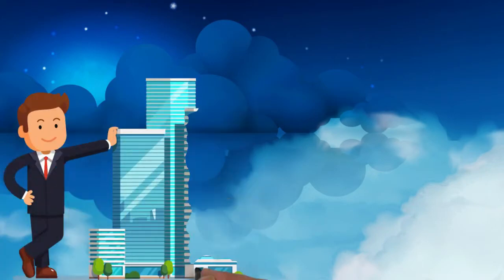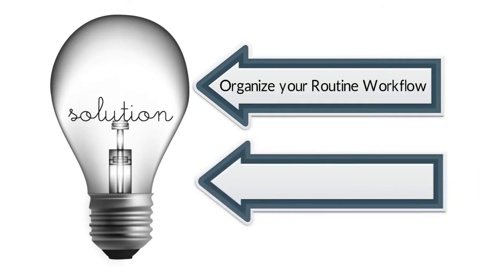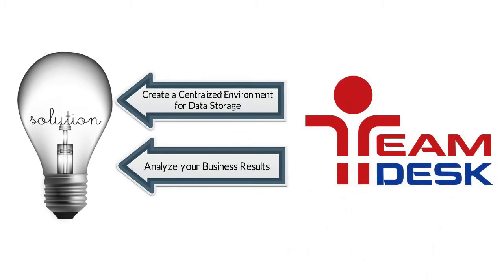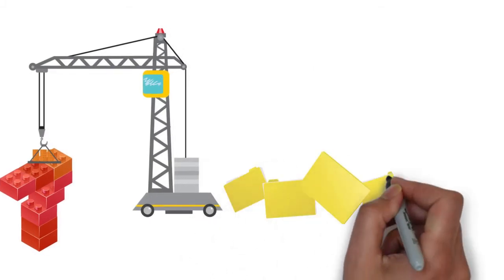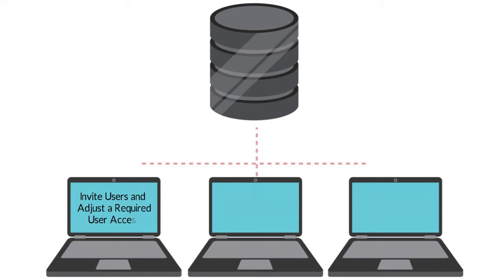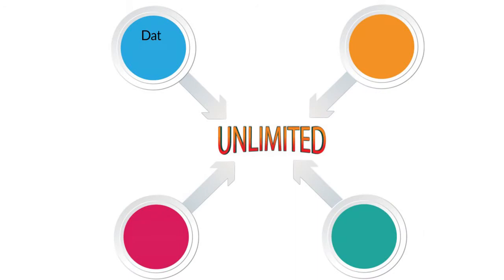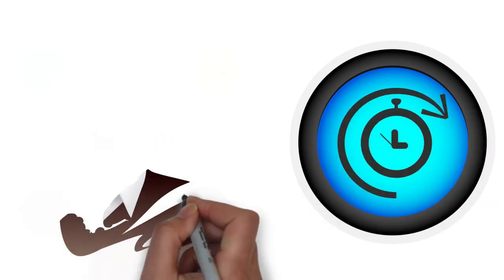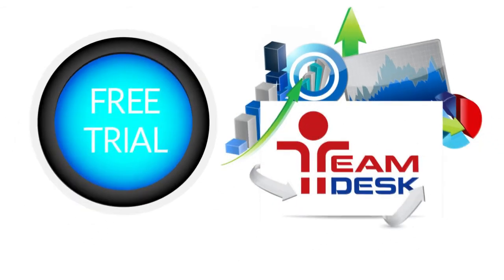TeamDesk Online Database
Please watch complete TeamDesk video tutorials on:
TeamDesk online database is the solution for any type of industry or any company size.  You can build your database without any technical skills. TeamDesk empowers your business management and all of your projects’ workflow.